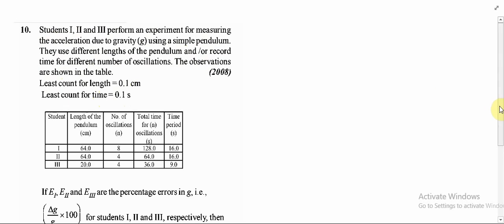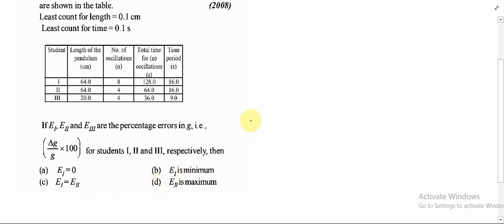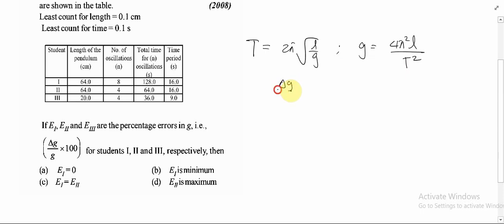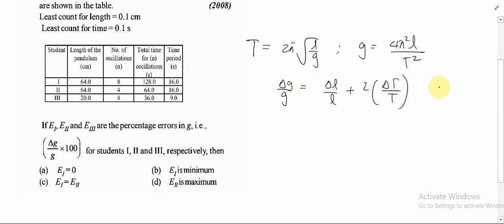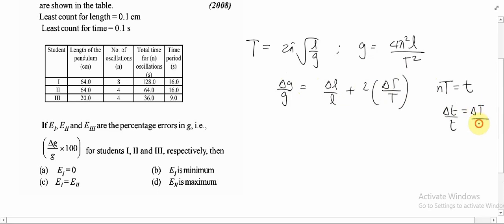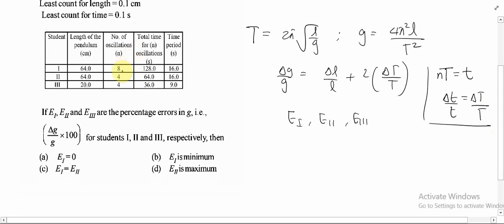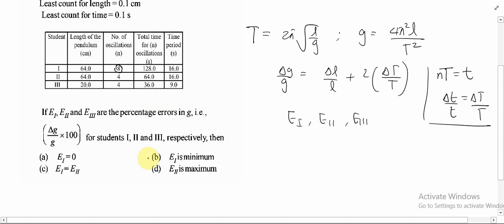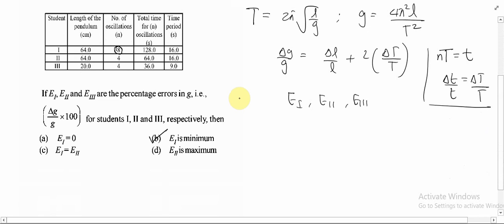JEE MAINS PREVIOUS YEAR QUESTIONS-L45